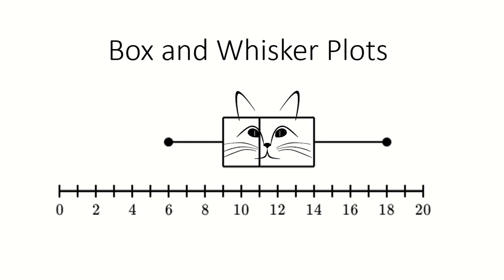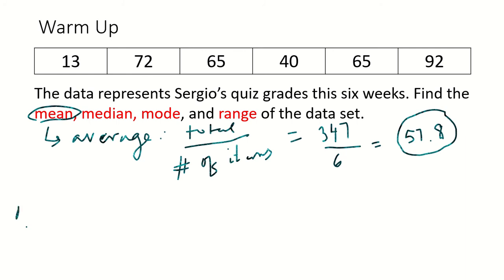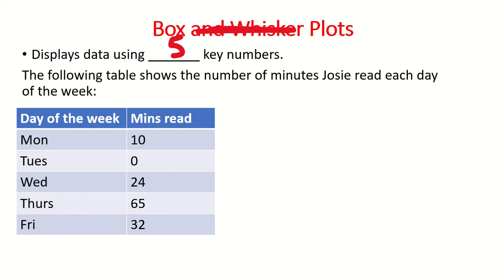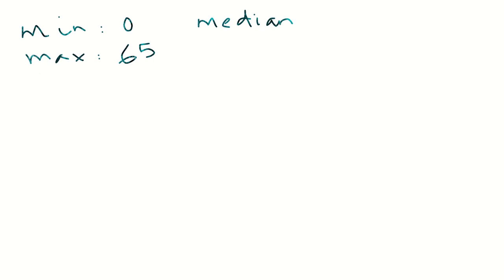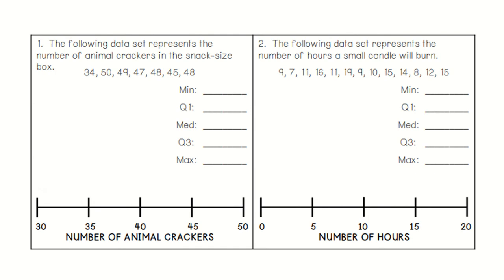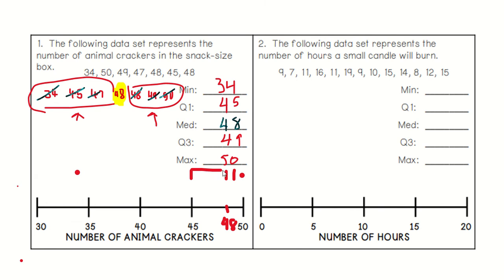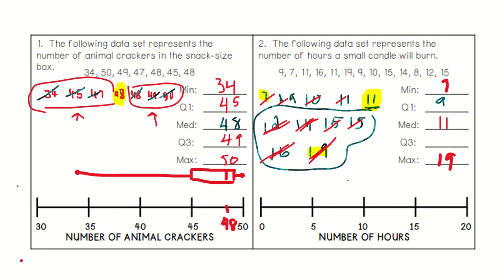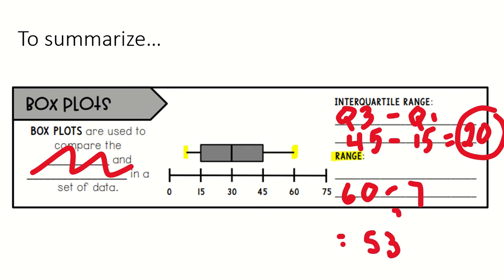Box and Whisker Plots